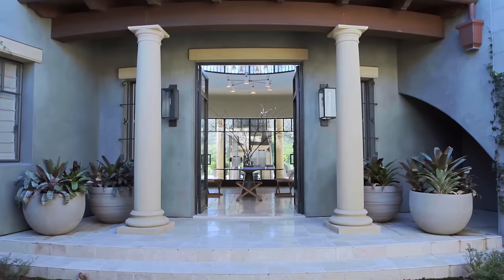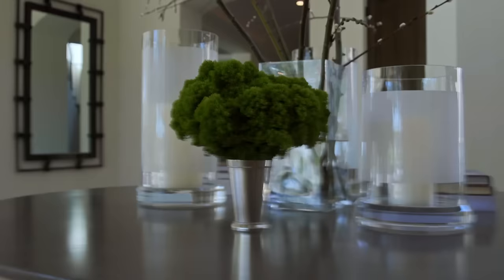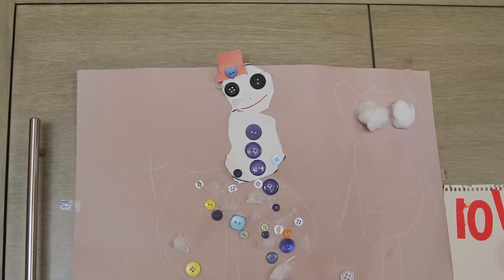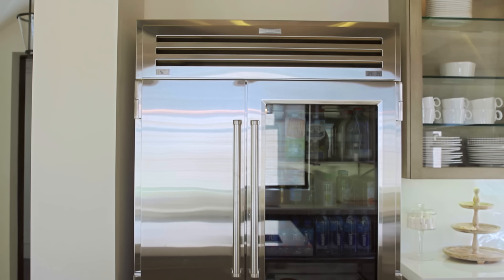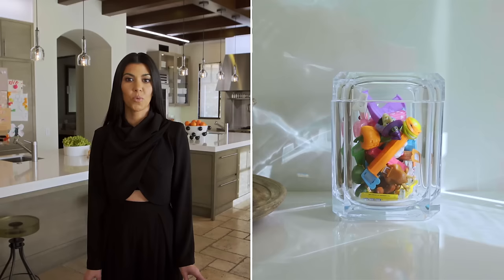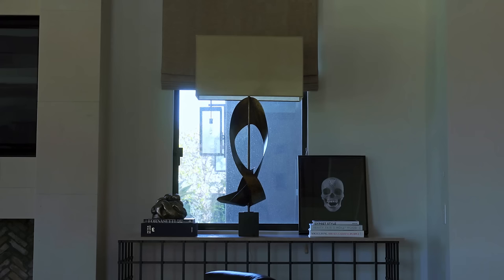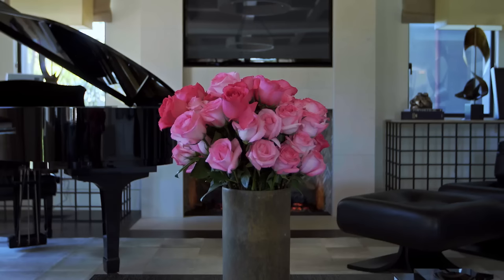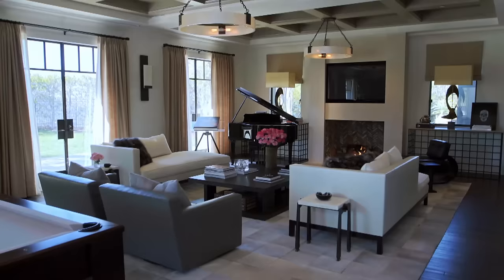Inside Kourtney Kardashian's Home | Architectural Digest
Architectural Digest takes you on a tour of three stunning rooms in Kourtney Kardashian's home: the entryway, and the living room. While interior designer Martin Lawrence Bullard describes the home decor and interior design elements, Kourtney dives into the more personal side of her home tour.

When Kourtney Kardashian purchased an 11,500-square-foot mansion in Calabasas, California, from former NFL star Keyshawn Johnson, she enlisted Million Dollar Decorators’ Martyn Lawrence Bullard to transform the Tuscan-style dwelling into a contemporary retreat more suited to the Keeping Up with the Kardashians star’s minimalist aesthetic.

From the Pierre Jeanneret seating that surrounds the dining table to the living room’s museum-quality Oscar Niemeyer chair and ottoman to the Jules Leleu desk that anchors her art-filled office, the home brims with modernist gems.

In the entryway, Kardashian has a vintage mirror, light fixture, a custom-made table, and stools on a limestone floor.

In the kitchen, the "Keeping Up with the Kardashians" sister has a stainless steel sink, refrigerator, range and oven, glass cabinet, coffee machine with clock, tea kettle, porcelain bowl, maple cutting boards, glass pendant lights, Italian flatware, glass cake stand, three-tier serving tray, a limestone floor and a lot of black and white photographs.

In the living room, Kourtney has wool sofas and silver fox throw pillows, leather chairs, ring chandelier, vintage lamps, a diamond skull, fireplace, potted plant, pool table, her childhood Yamaha piano, sconces, game boxes, and a lot of books.